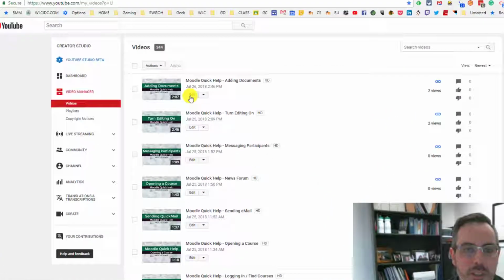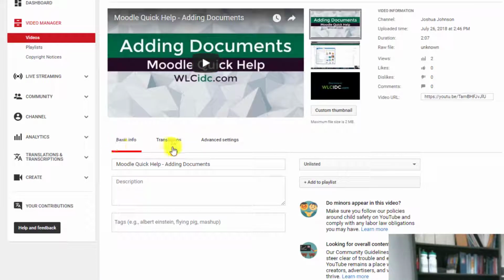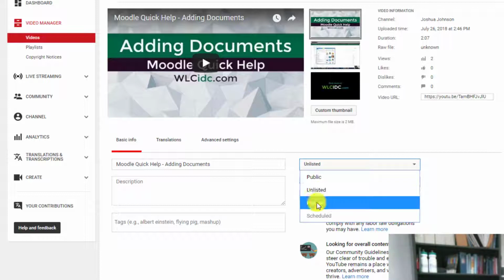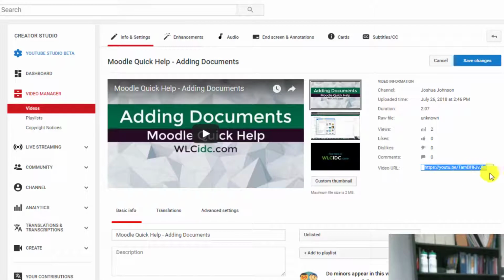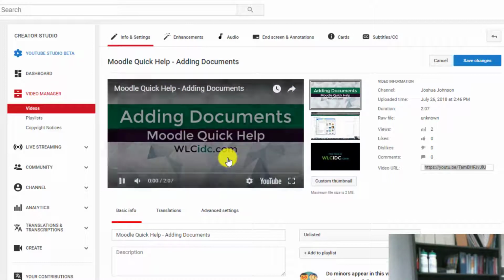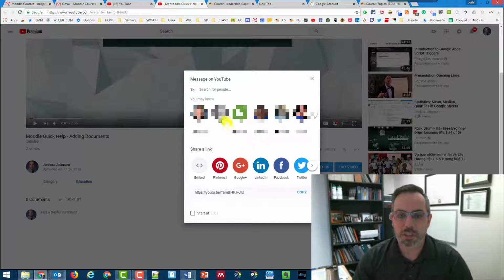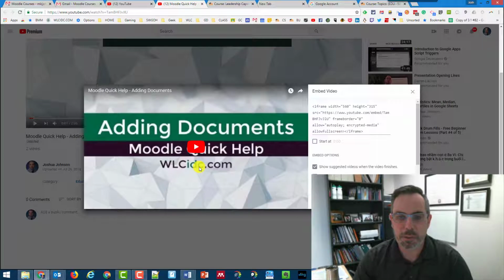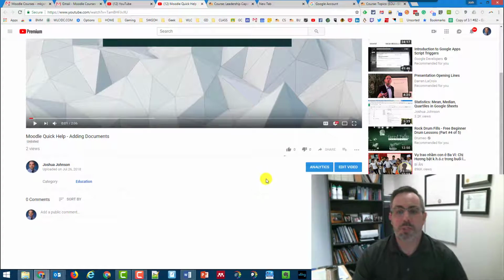Sharing Your YouTube Video - EdTech Tutorial